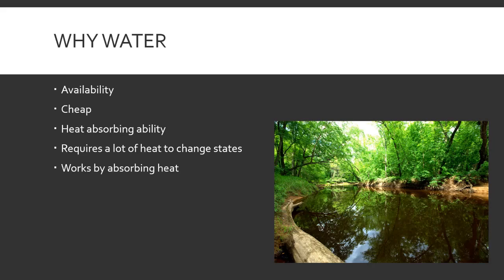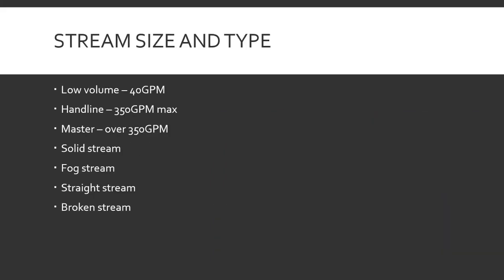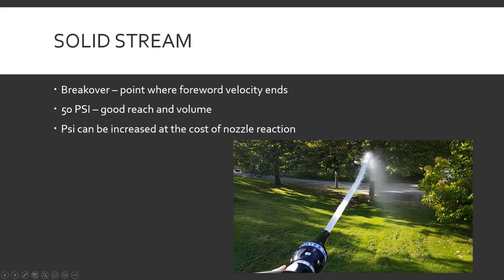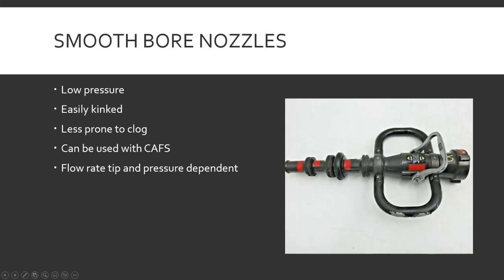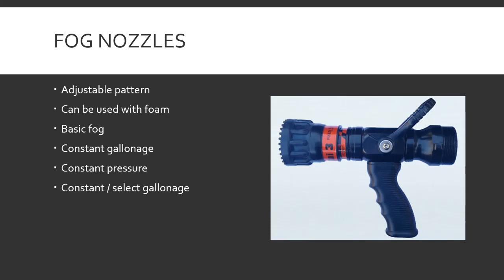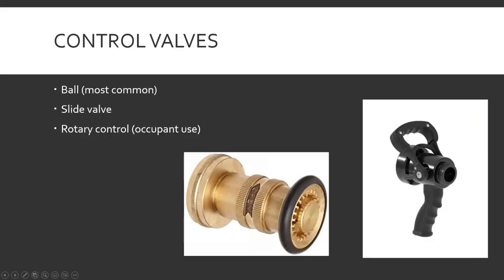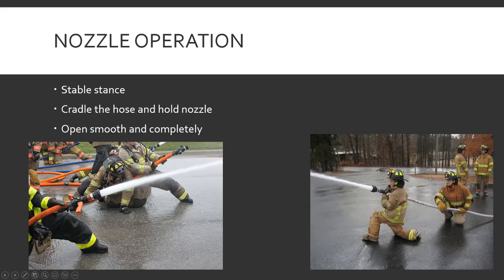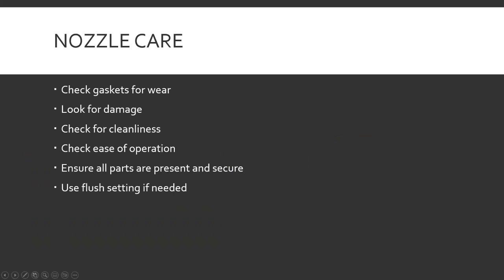Fire Stream and Nozzle Basics for Firefighters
In this video I will be discussing the basics of fire streams and nozzles, along with my opinions on nozzle control. Times:  00:00 Intro and Basics of Water, 03:16 Fire Streams, 14:45 Nozzles, 27:46 Control Valves, 30:30 Opinions on Nozzle Control